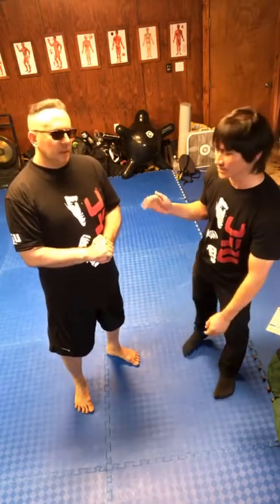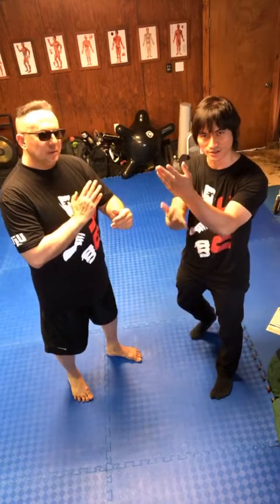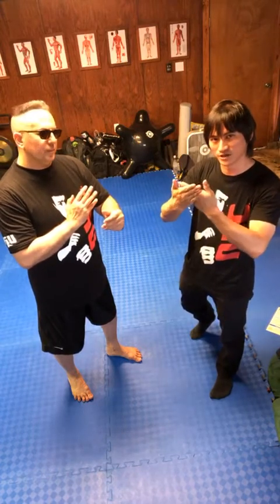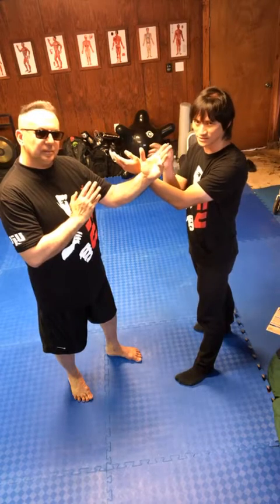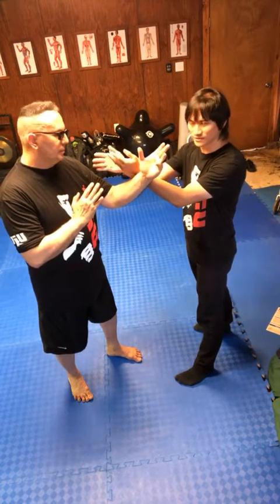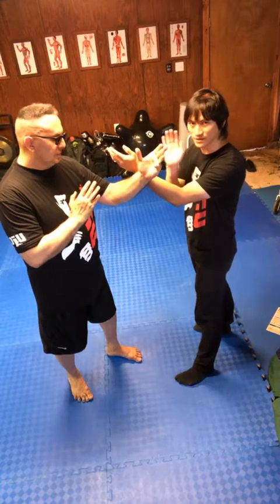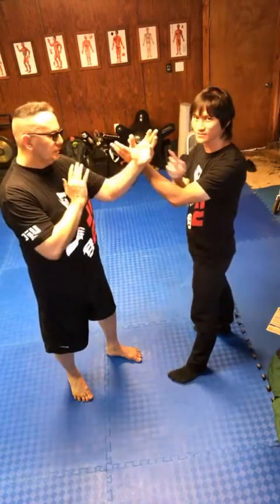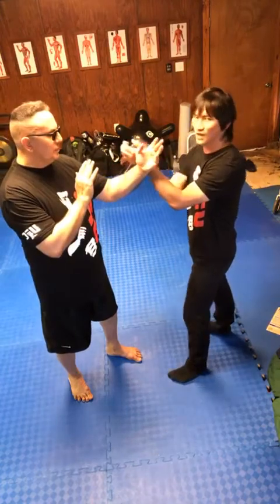Jeet Kune Do “Live” Episode 2 with Kai Li & Ninja Nate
This was our second ever live show and our first ever for Instagram with over 80k views! 🙏🏽 Thank you!!!😎🤙